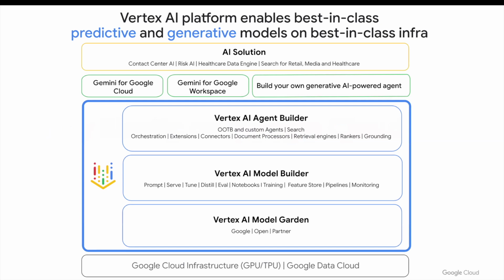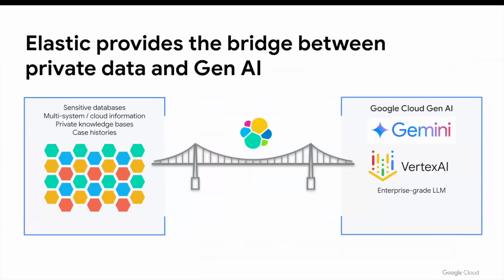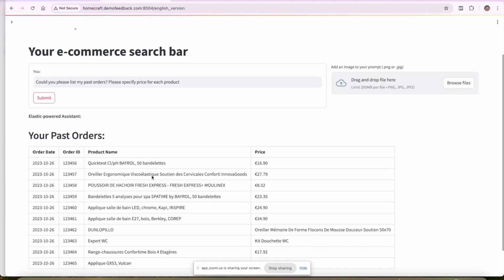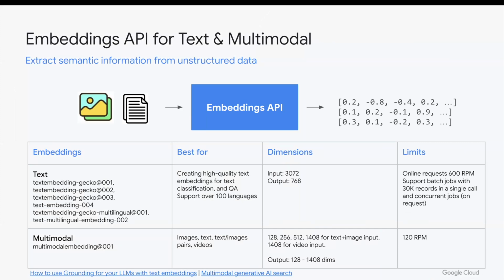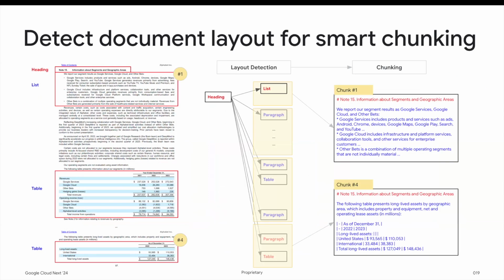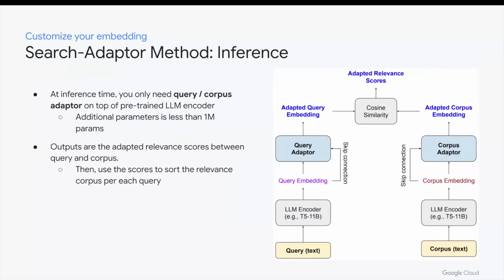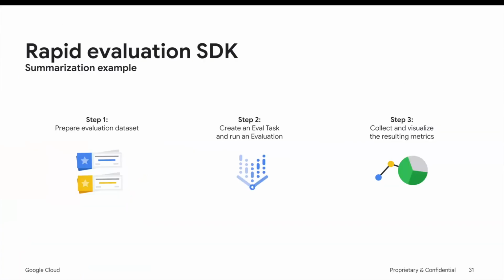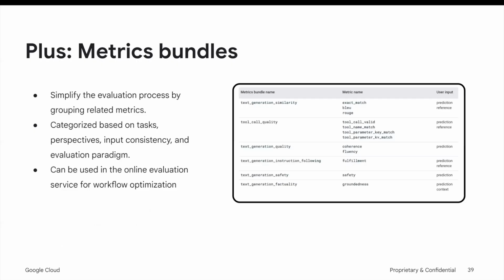​Multimodal, Multilingual Gen AI Search for Retail using Elastic and Gemini! - Google Cloud Team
Join Abhishek Bhagwat, Applied AI Engineering at Google Cloud Team, and Maruti C, Global Partner Engineering at Google Cloud Team as they discuss ​multimodal, multilingual GenAI search for retail using Elastic and Gemini.

This is a recording from an Elastic meetup. Make sure to register for our upcoming events

Timestamps:
0:00 Introduction
1:35 Elastic on Google Cloud
9:40 Privacy first conversational search architecture
12:41 Demo
17:51 Bring your enterprise knowledge to LLMs
21:23 Embeddings API for text and multimodal
27:40 Document understanding and smart chunking
30:17 Embeddings: Improvements & customization
37:27 GenAI evaluation service & evaluation methods
42:38 Rapid evaluation SDK
49:18 Github repos for demo content & questions